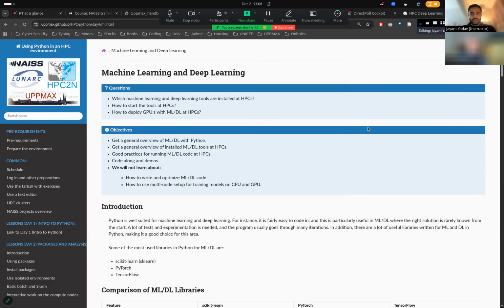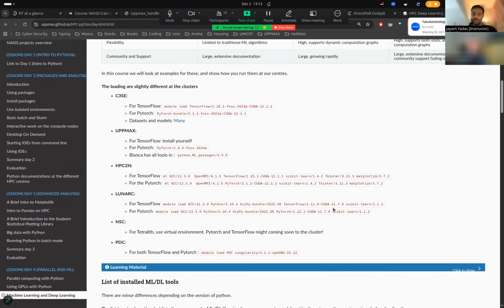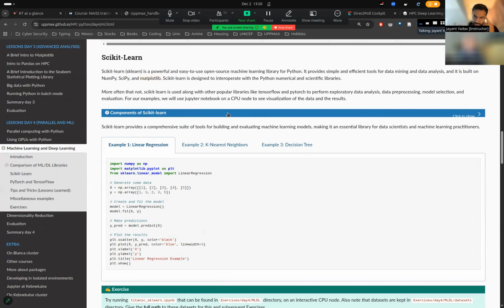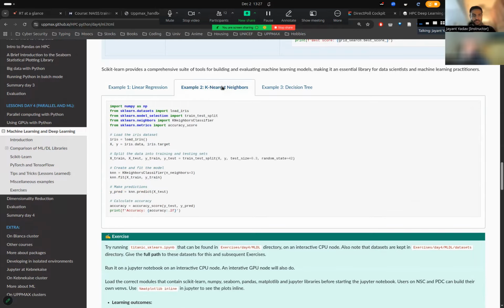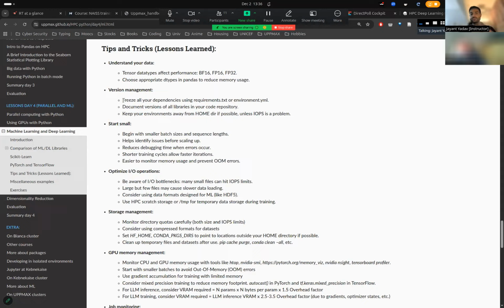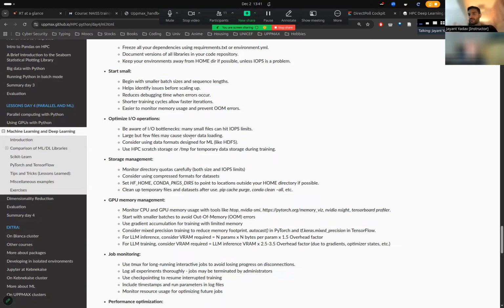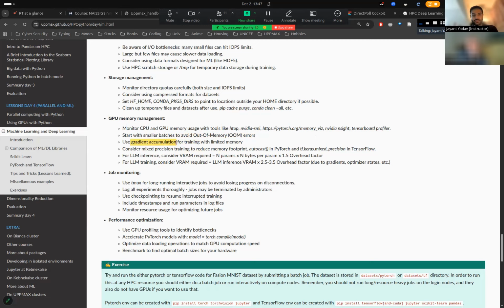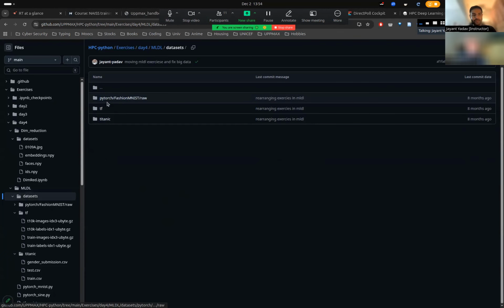Lecture 3, day 4: Machine Learning and Deep Learning with Python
Third lecture from day 4 of the "Introduction to Python and Using Python in an HPC environment" course which was given on 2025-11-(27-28+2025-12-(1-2) by NAISS, by trainers from HPC2N, UPPMAX, and LUNARC.

This presentation is looking at Machine Learning and Deep Learning with Python.

Instructor and presenter: Jayant Yadav, UPPMAX, Uppsala University, Uppsala, Sweden.